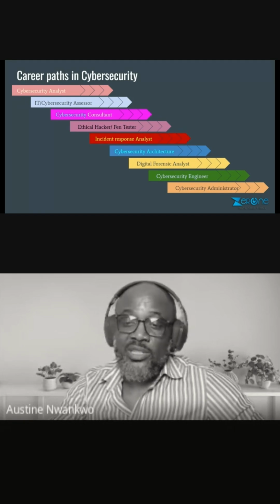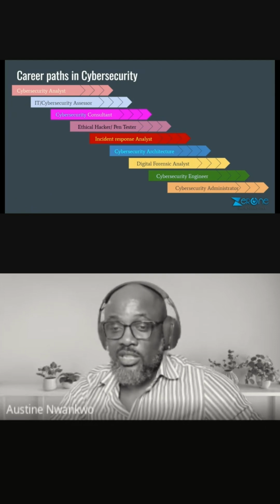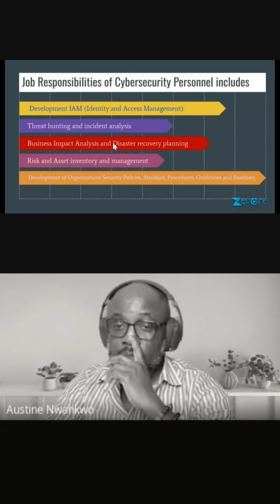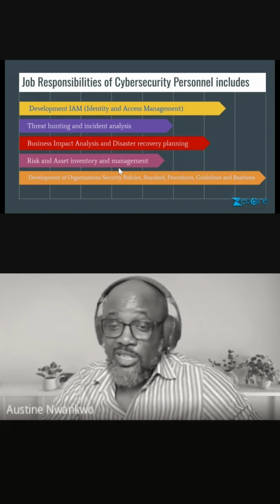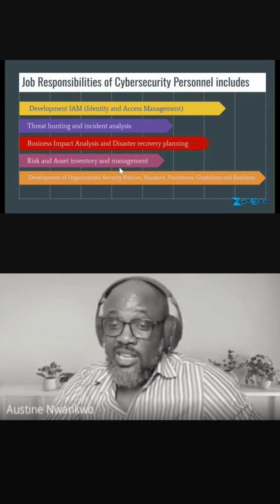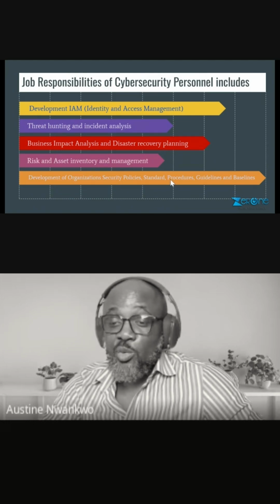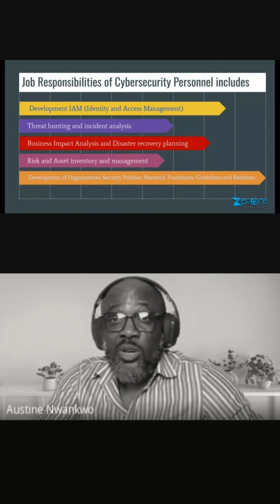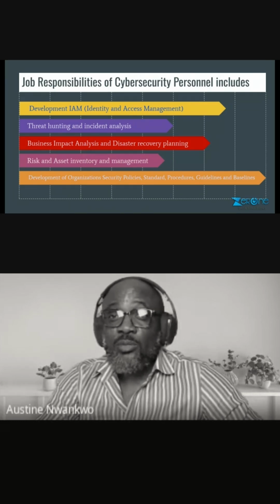Types of Cybersecurity | ZerOne Solutions Open Session for Nigerians in Nigeria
On July 6th at 7pm WAT time ZerOne Solutions held an Open Session for Nigerians in Nigeria.
Here are some shorts from the event